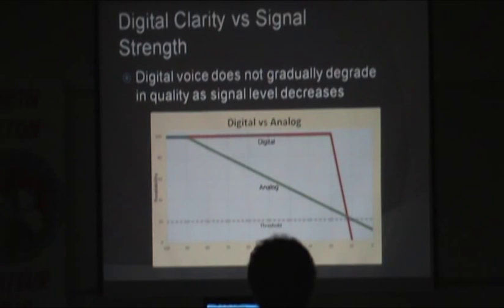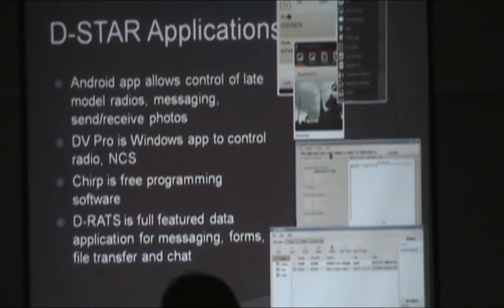Presentation Sept 2015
John Davis, WB4QDX  presents D-Star and Fusion 101: An Overview and Introduction to Digital Modes on VHF/UHF